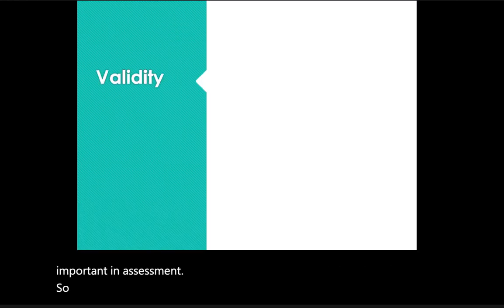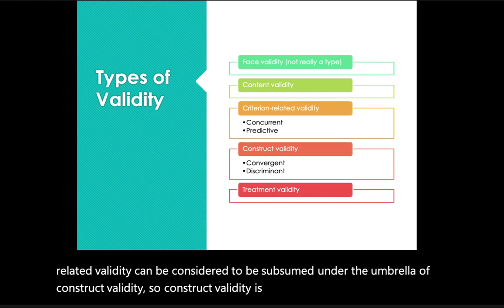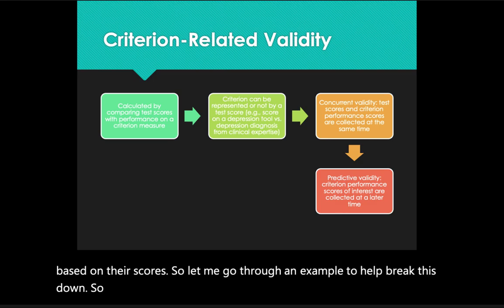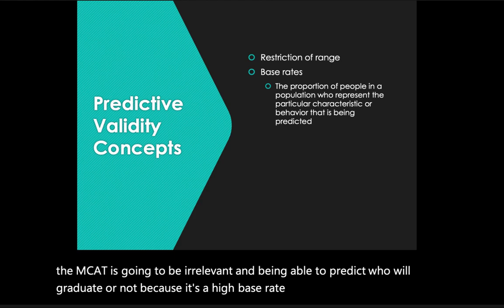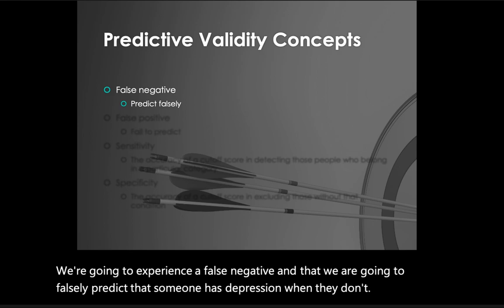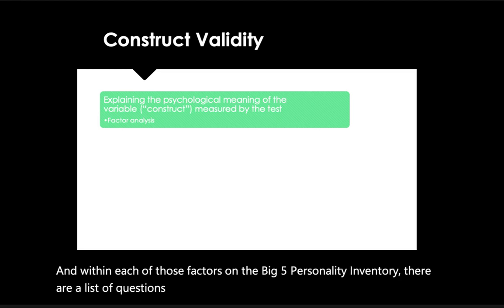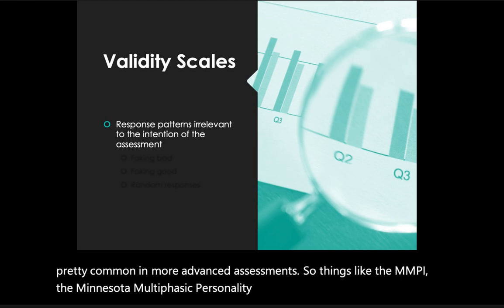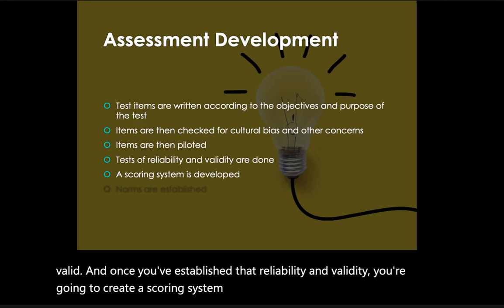Lecture 5.1 Validity and Assessment Development